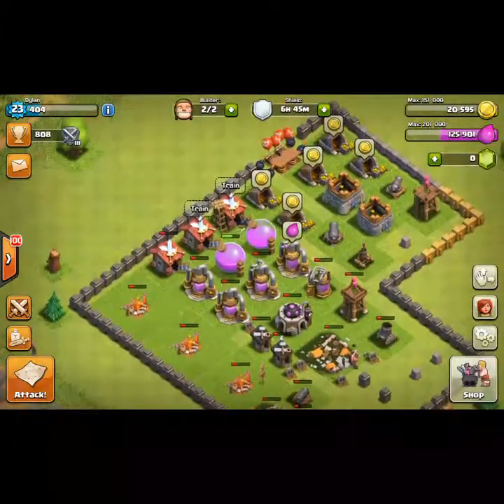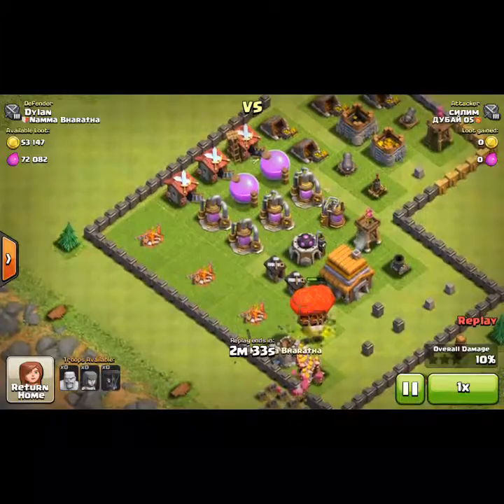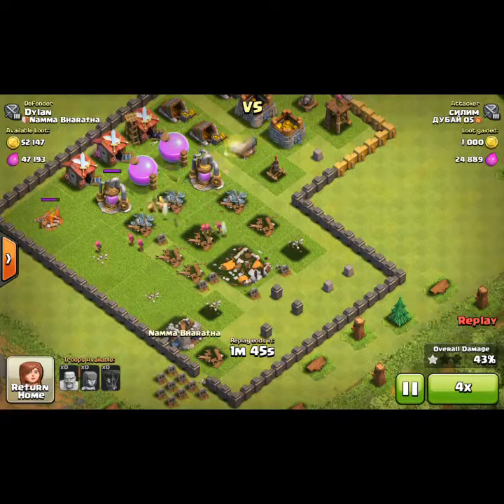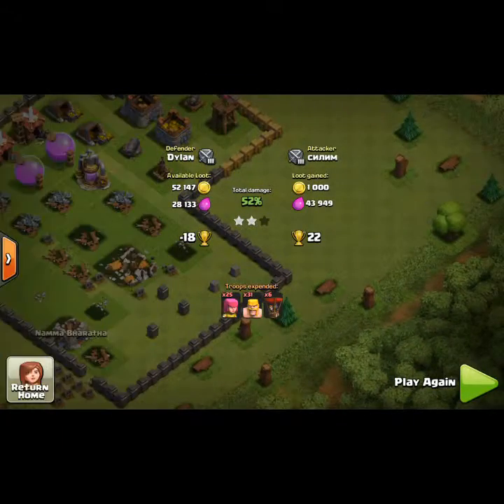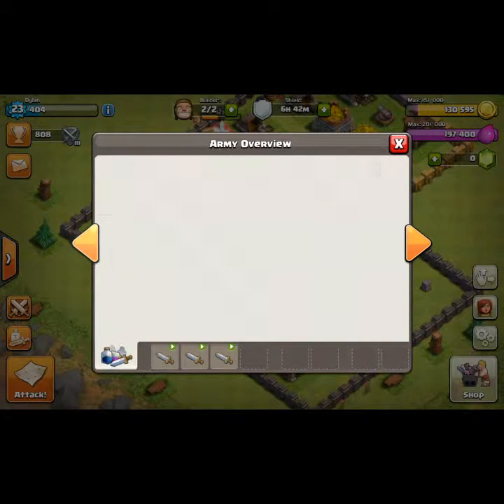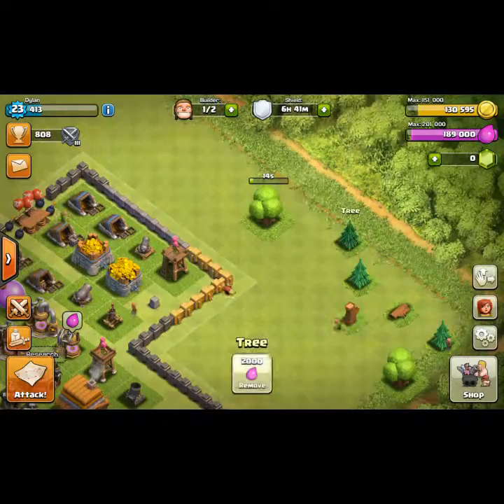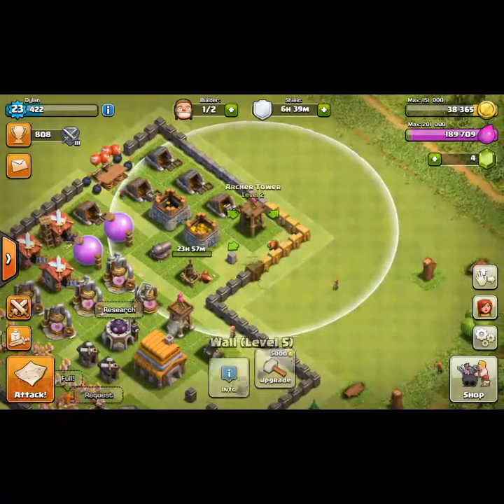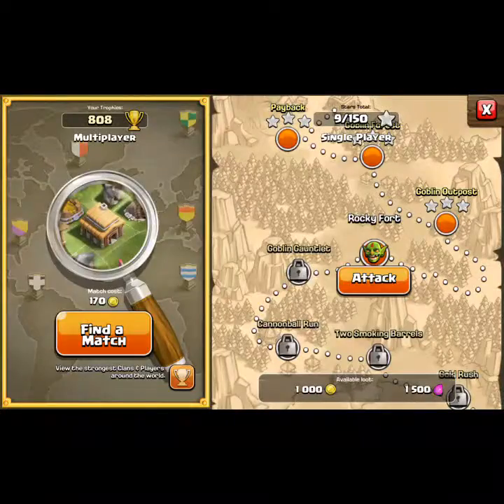Clash of cans